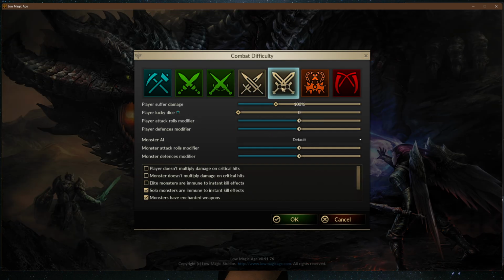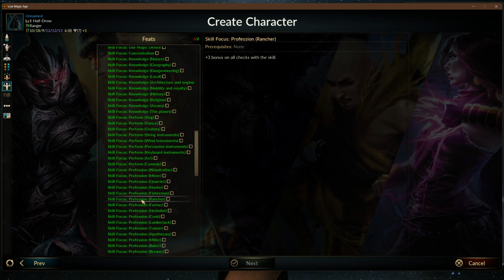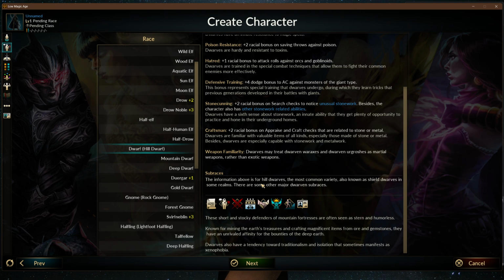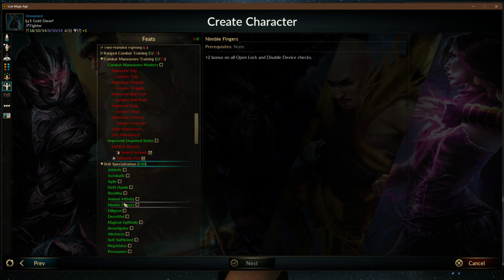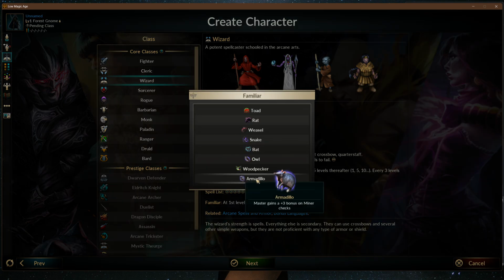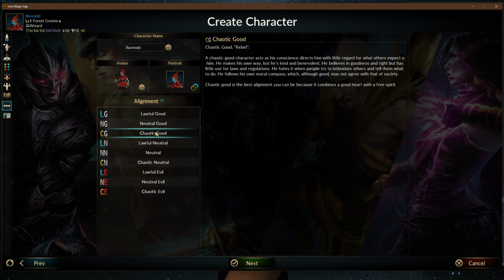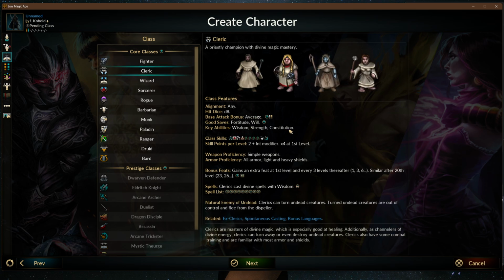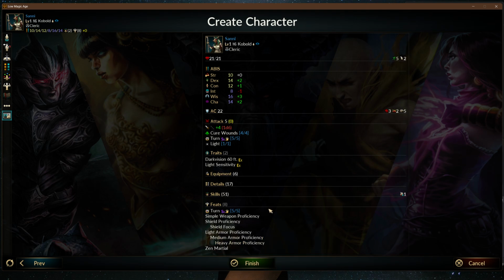Let's Play Low Magic Age (Again!) (Deep & Complex D&D-Style CRPG!) 3 - More Character Creation!! @_@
hey guys! So! In this episode we further make 3 characters for a total of 4 out of 6 needed for the start of our adventure!! :)